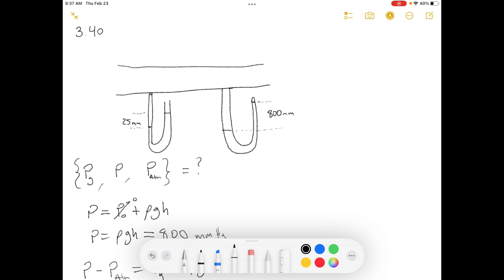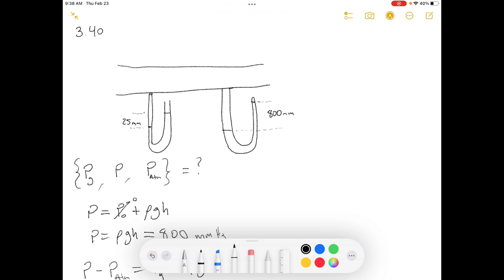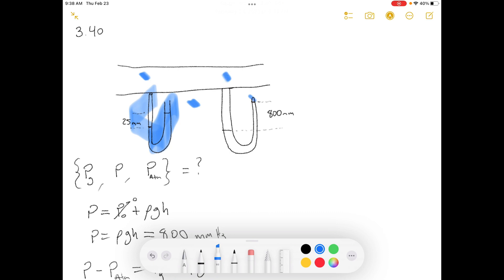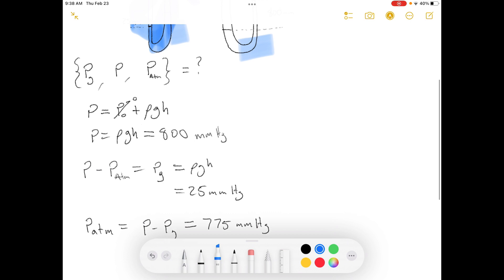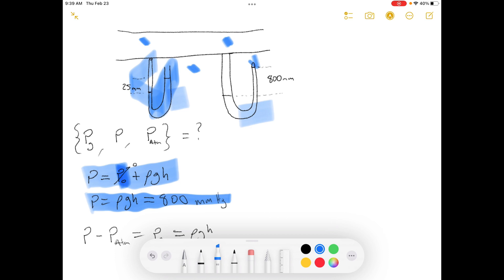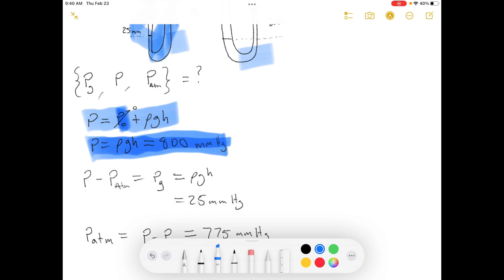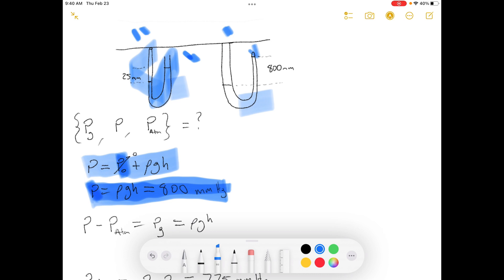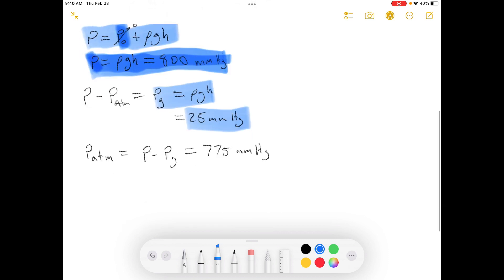TEP - Elementary Principles of Chemical Processes Third Edition - Problem 3.40 - Episode [086]